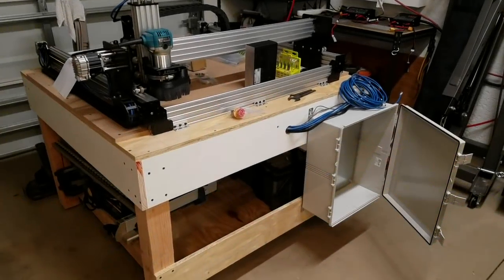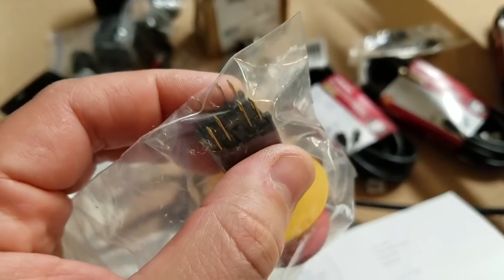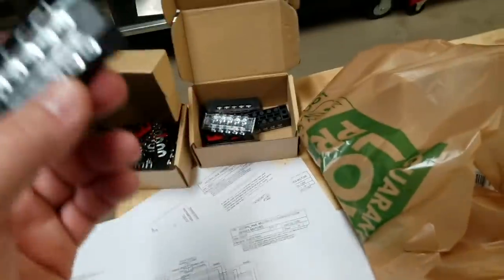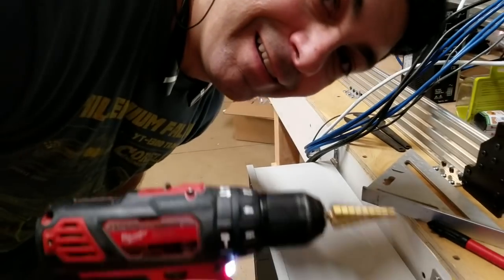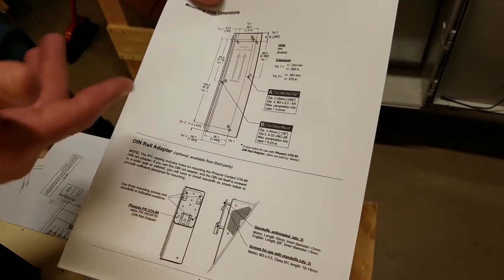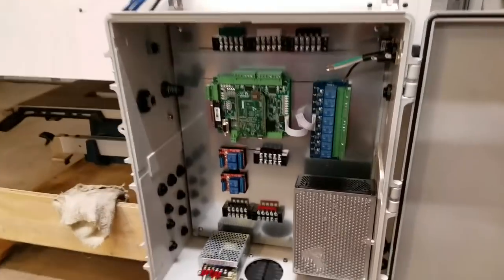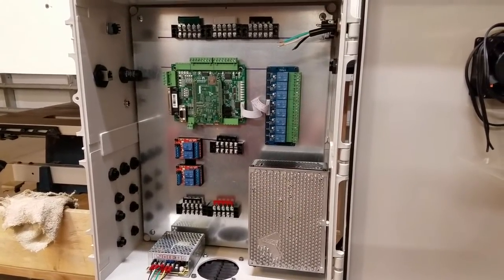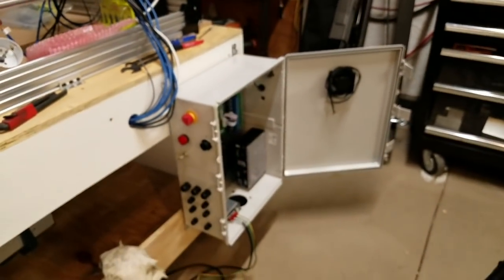WorkBee CNC Router: Update 3 Mounting Components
Fitting the components into the control box enclosure.